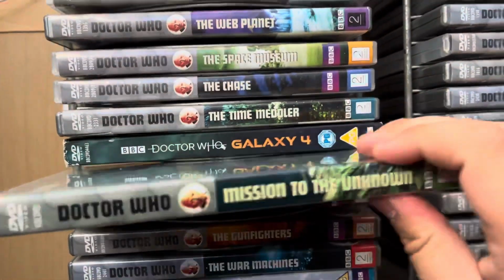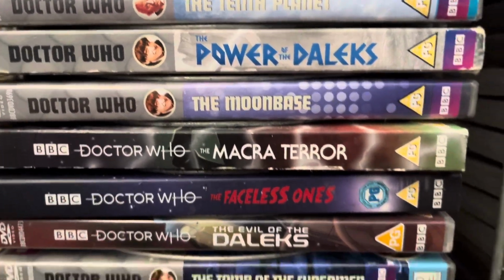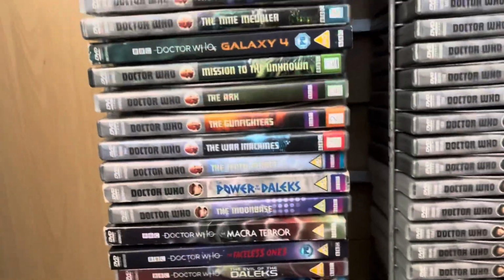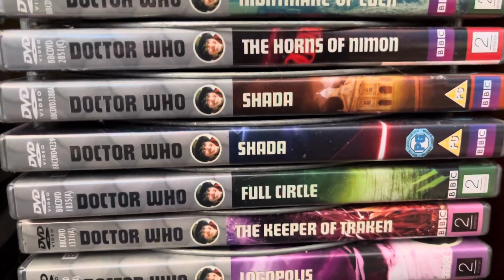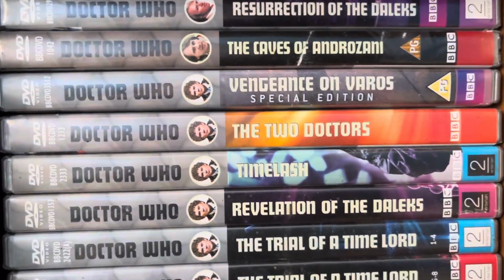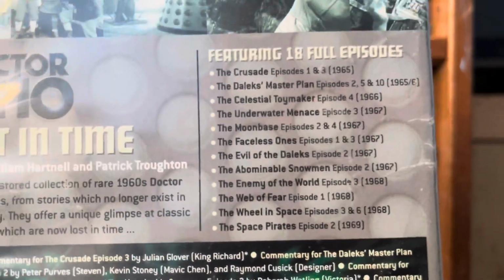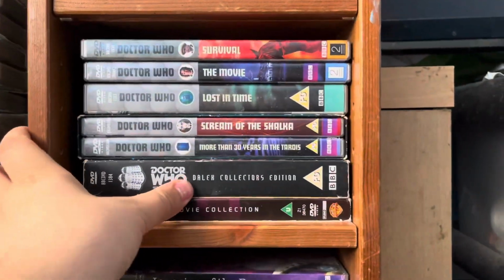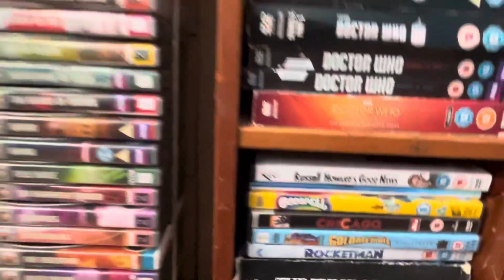My entire doctor who dvd collection *updated 2023*